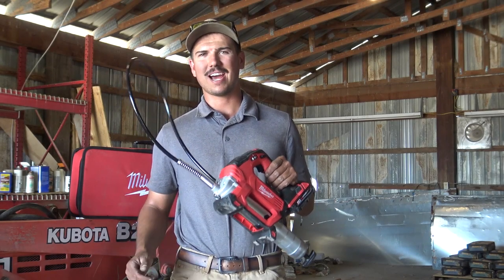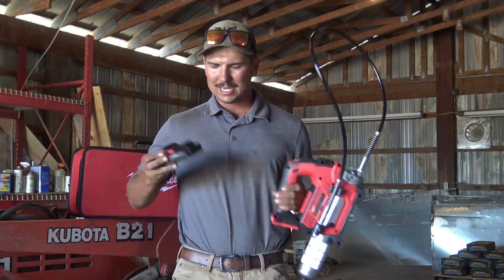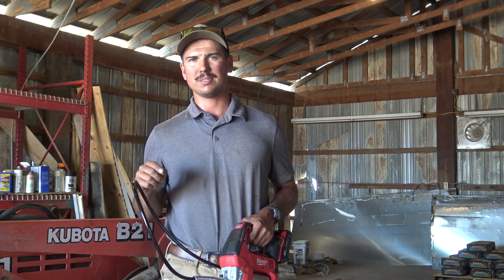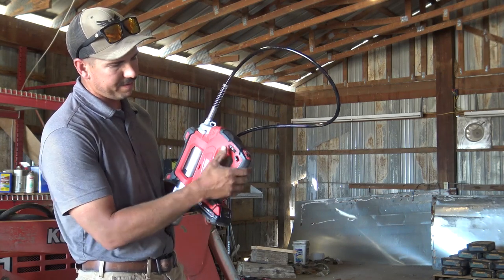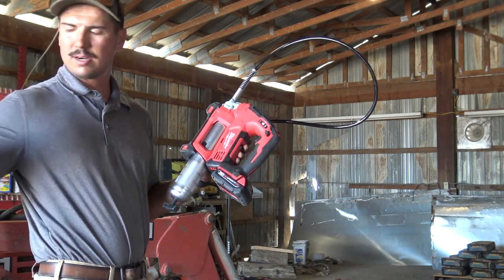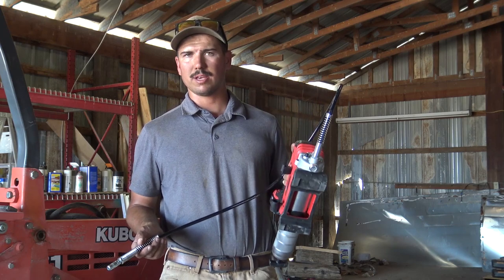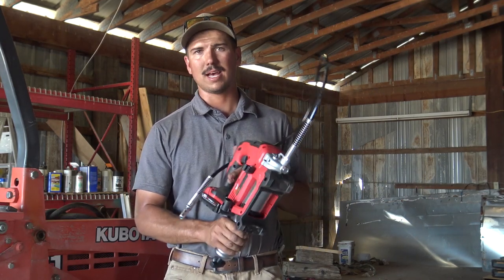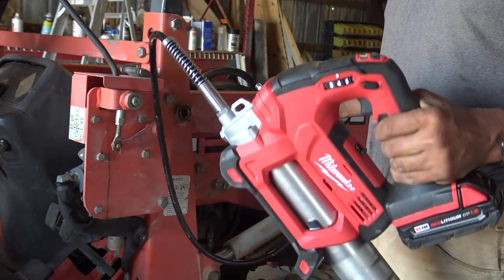Easiest Way to Grease Equipment / Milwaukee Grease Gun Review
Need to grease your equipment in seconds?  A battery great gun will do the trick!  It is a quick way to grease your machine in seconds - literally!

Grease Gun Kit

Looking for the easiest way to grease a semi, or your grease gun won't push grease.  The Milwaukee M18 grease gun is a quick way to grease your machine in seconds.  You can grease your machinery in seconds with a battery great gun.  Hope you enjoy the milwaukee grease gun review.